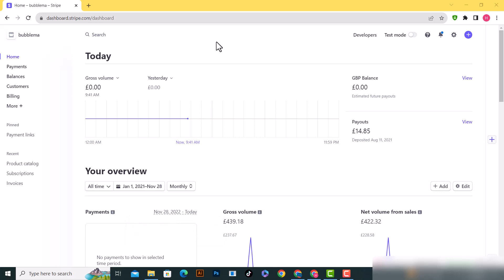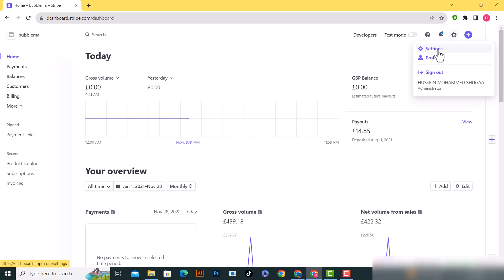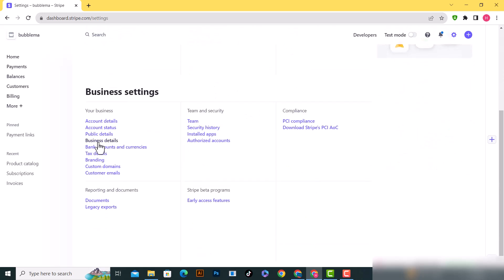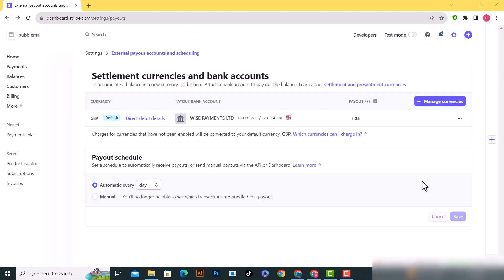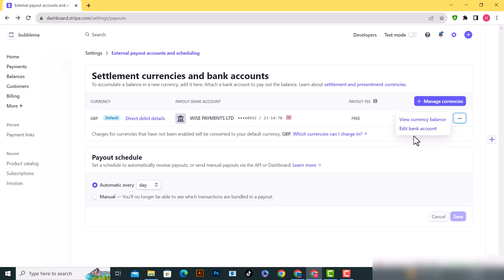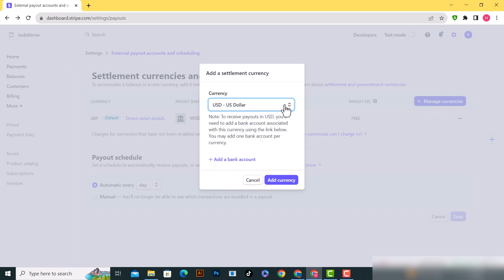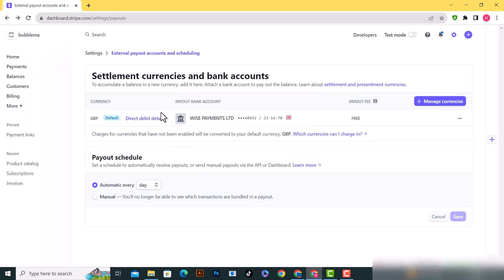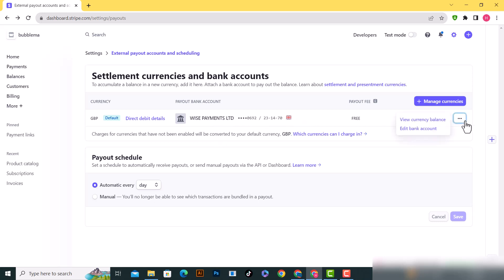How to Remove Bank Account from Stripe